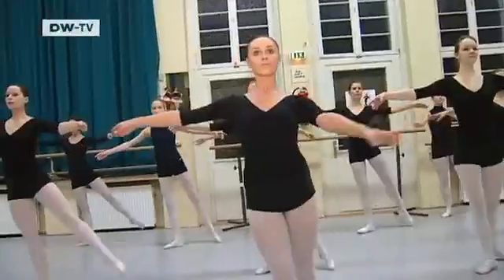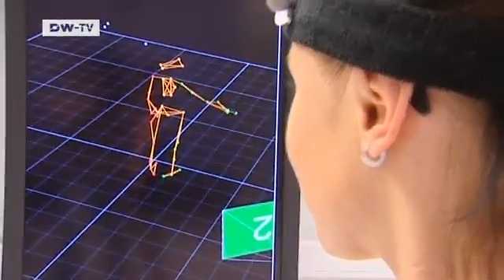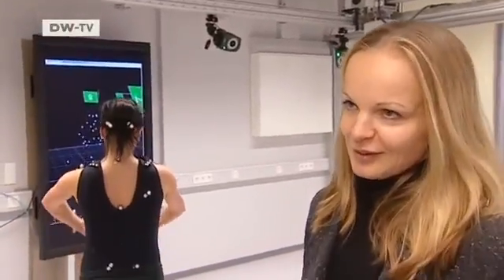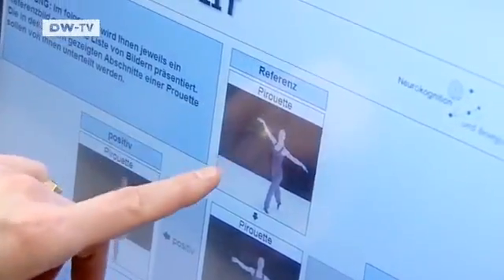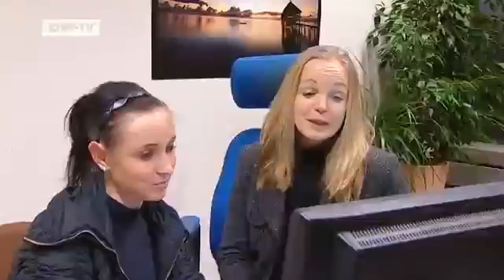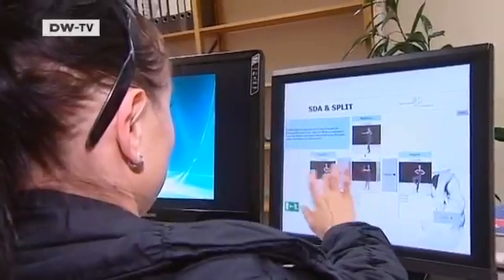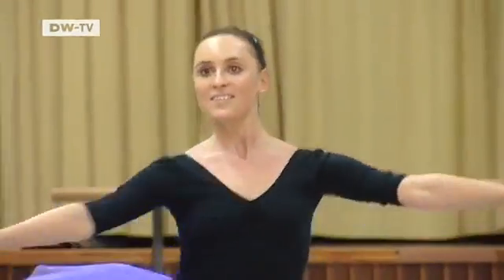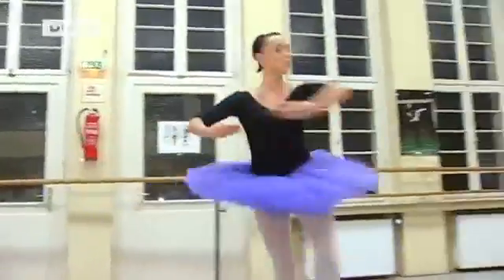Dance Science Dancing with Intelligence | Tomorrow Today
Practice makes perfect,as does starting young. Both adages apply especially to dance. Love of music,a good sense of rhythm and the right physique are not enough. Dancers have to have discipline and be prepared to practice until it hurts,every day.Scientists at the Sport University in Bielefeld have now questioned whether mechanical practice - that is,constant repetition and correction of series of motion - are really the key to success. Their idea was that mental training might also help dancers. They used photographs of ballet dancers in action,with details of pirouettes and other movements. The subjects then sorted the individual images on a computer monitor. The order told the scientists whether the subjects were making fundamental errors in their understanding of the motion. Overcoming the obstacles in the brain could improve dancing on the stage. We went to find out if the mental dance training method really works.